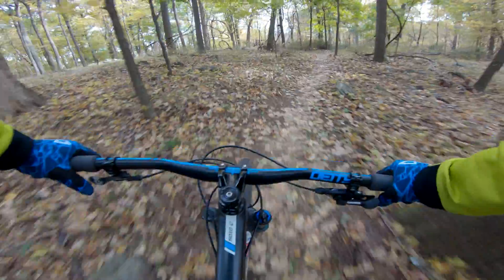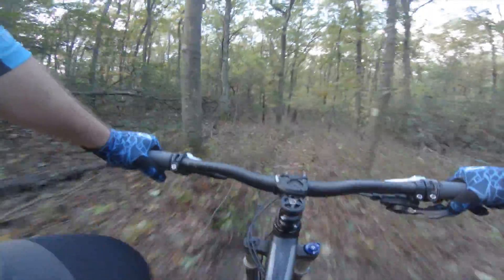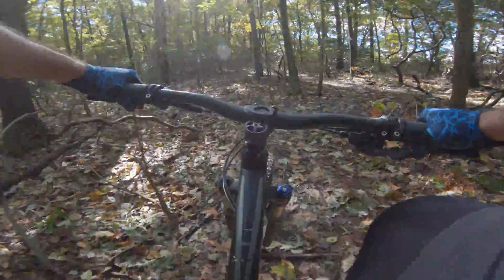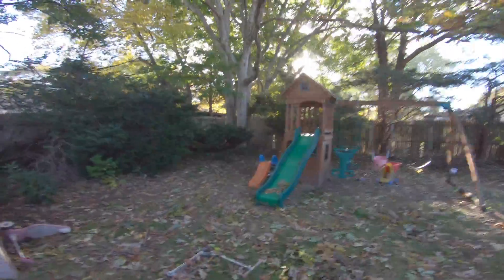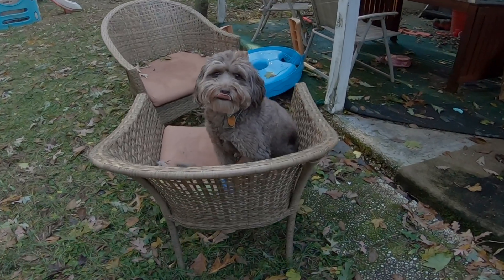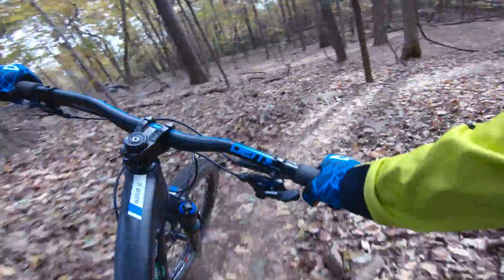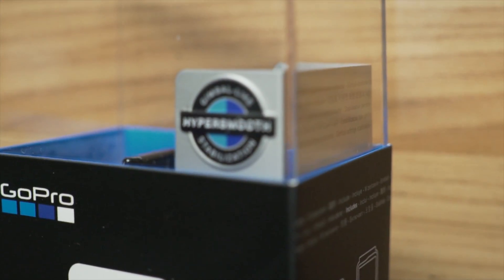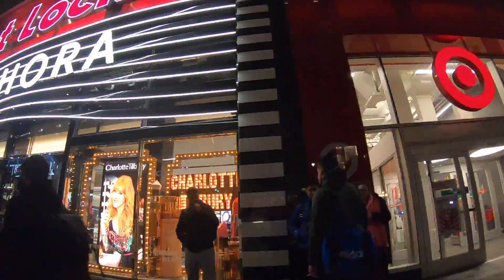GoPro Hero7 Hypersmooth Fix for Low Light Settings that work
Today I cover  how I was able to fix the shake you can get in low light situations when using hypersmooth and the GoPro Hero 7 Black!  The solution comes down to shutter speed, when it gets too low, you capture a few frames with blur played next to a few with no blur, which looks like a small shake during playback.  I played around with ISO and Protune settings, but the only one that seemed to work consistenly was going negative on the EV comp, this tells the camera that you want a farker image, which in turn runs higher shutter speeds, and no blur.

Gear:
DJI Spark UAV / Drone / Quadcopter
Hero 4 Black
EVO SS Gimball